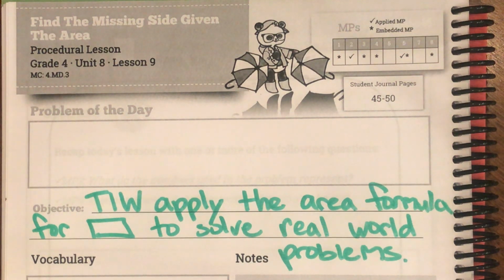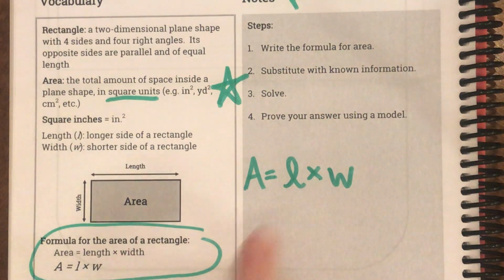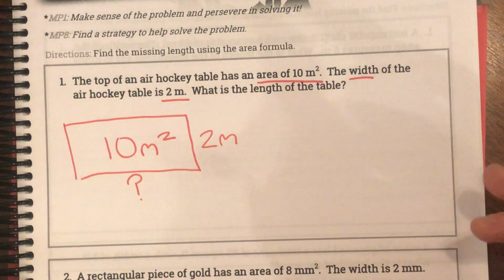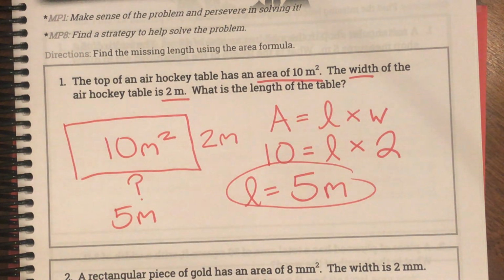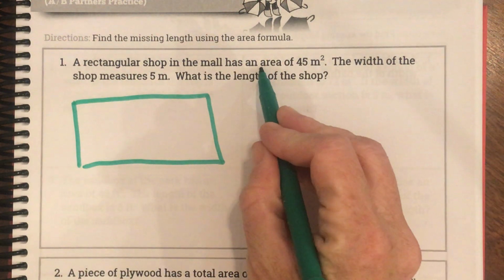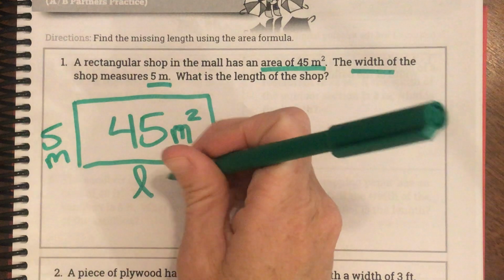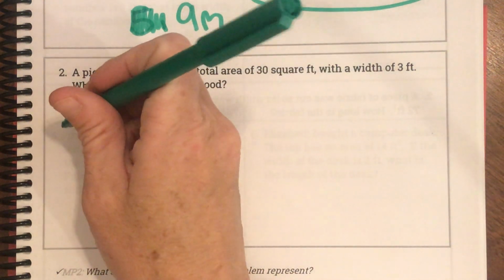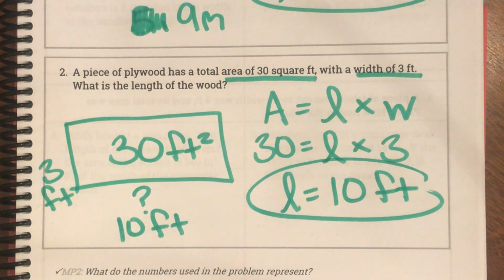4th Grade 20/21 Lesson 8-9